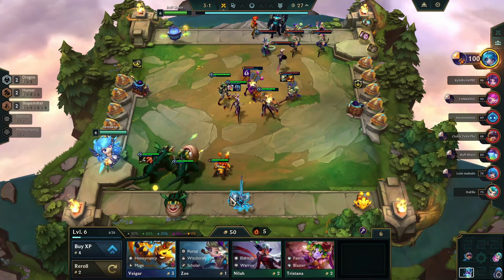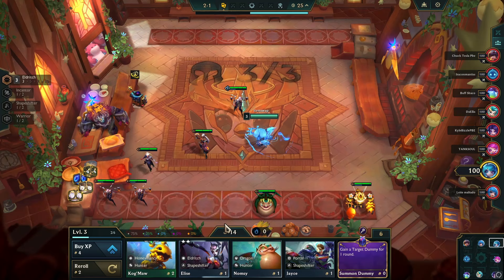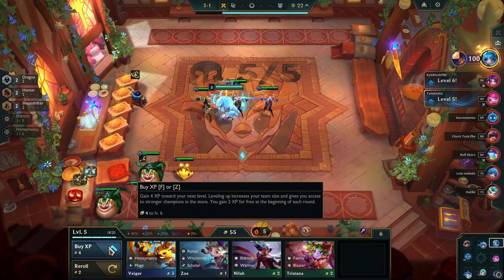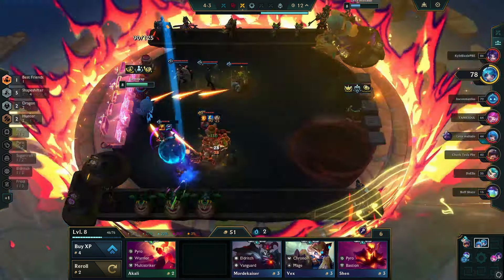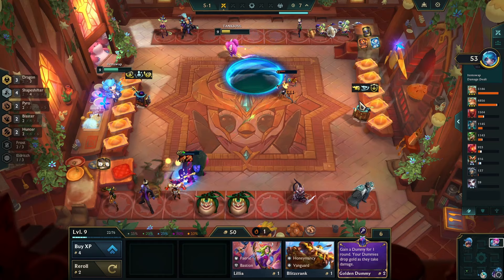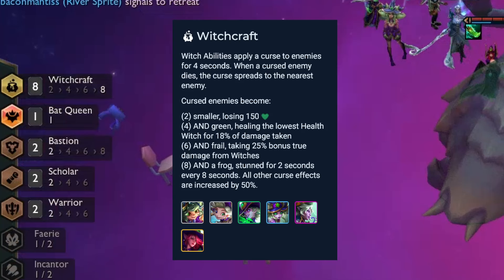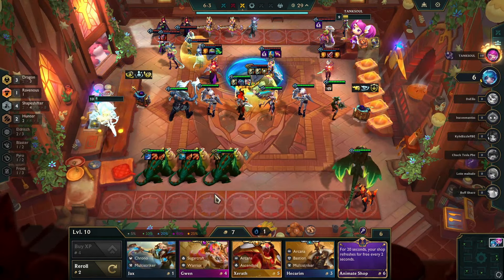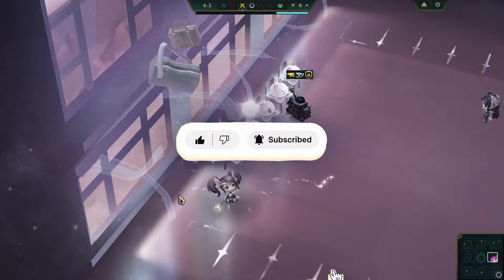Is ‘Worth the Wait’ Really Worth It? TFT Set 12 Augment Review!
In today’s video, I showcase a crazy augment from the upcoming TFT Set 12. Using the 'Worth the Wait' augment, I built a 3-star Nomsy Dragon and Hunter comp with traits like Shapeshifter and Hunter. Despite a strong start with a solid win streak, my 9-win streak ended against a Sugarcraft opponent. With strategic itemization and augments like 'Lunch Money' and 'Little Buddies,' I activated the 4 Shapeshifter synergy and built three 3-star Nomsies. Facing tough opponents, including an 8 Witchcraft player, I reached the Top 3 but ultimately lost a close encounter.